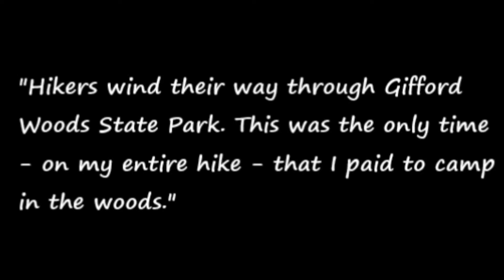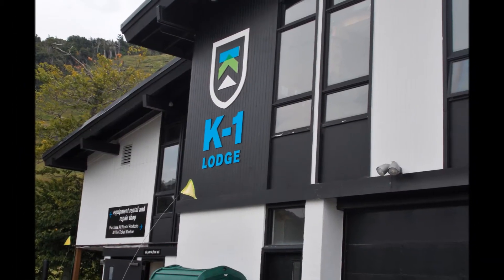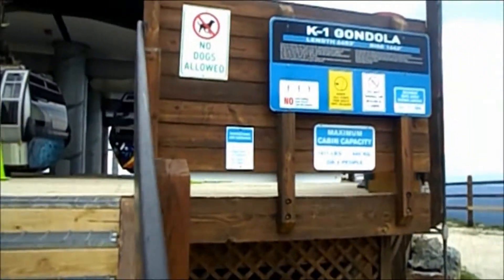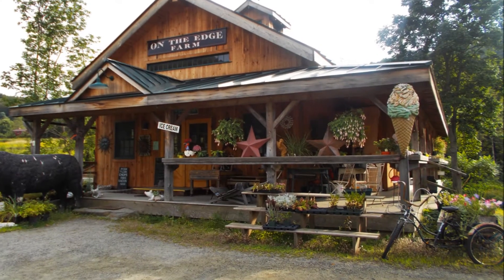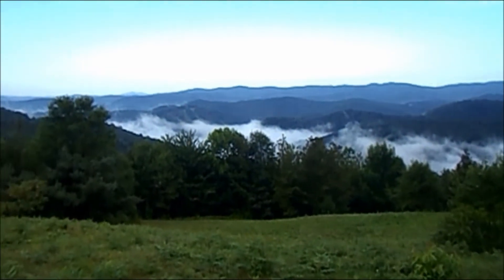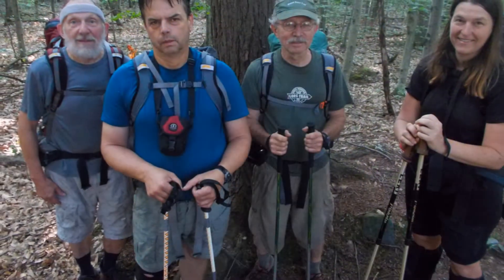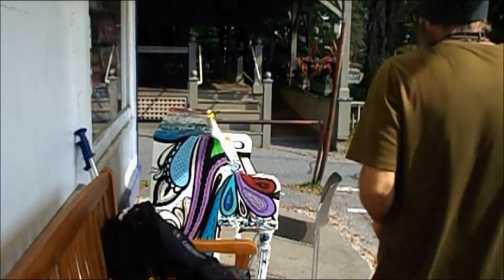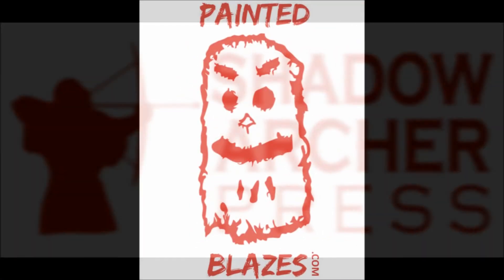Hiking the Appalachian Trail with Loner - Lost Footage #19 Rutland to New Hampshire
19/25. Please click below for info about "Painted Blazes", my new book about adventure on the AT.

Darwin's Q&A #26 featuring Masshole...

Painted Blazes book and eBook is finally available!  I hope it entertains, educates, and encourages people to hike!  Please enjoy, like, sub, share, and spread the word!

PRINT VERSION on Amazon

EBOOK VERSION on Amazon

MAILING ADDRESS:
Jeffrey Gray c/o Shadow Archer Press, 110 Johnson Street, Suite #1060, Pickens, SC 29671, U.S.A.

Please keep checking back to the Loner channel for new videos featuring extra bonus footage from my thru-hike series - never seen before!